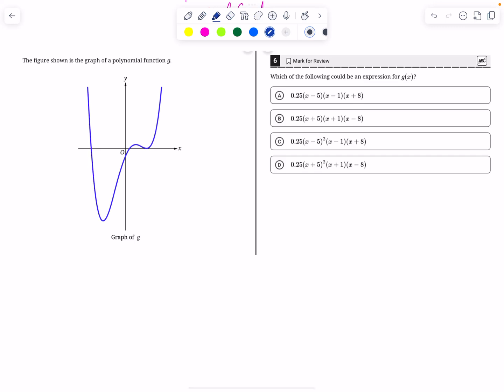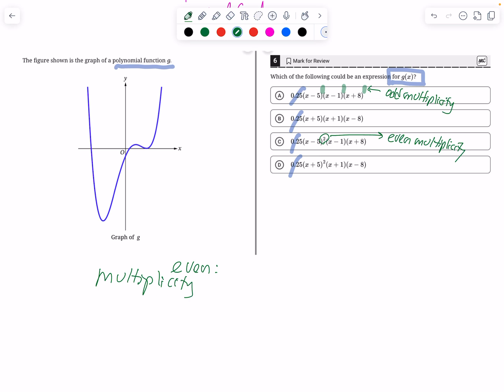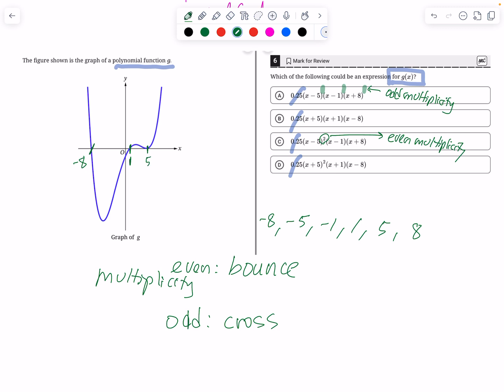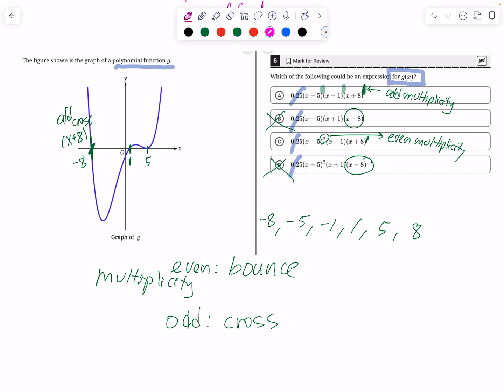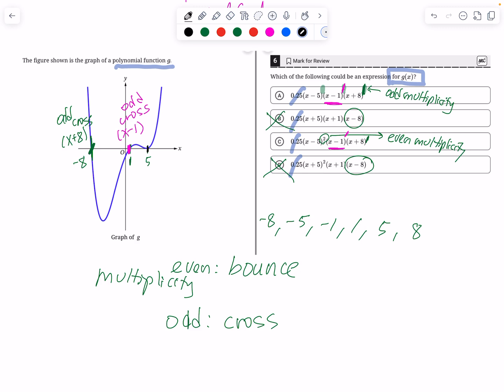#6 2025 AP Precalculus